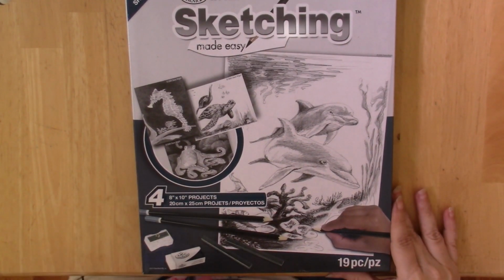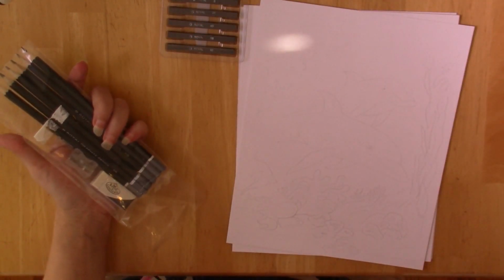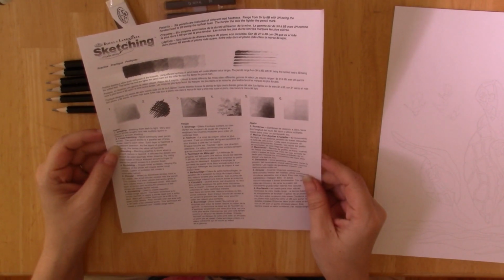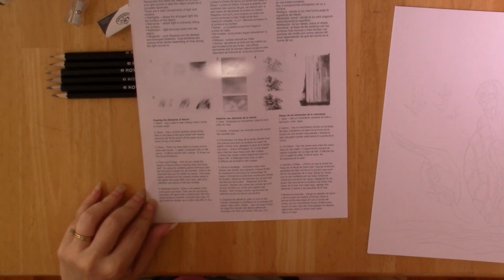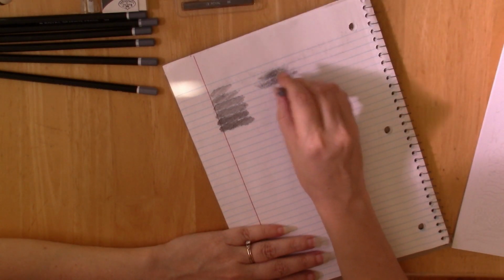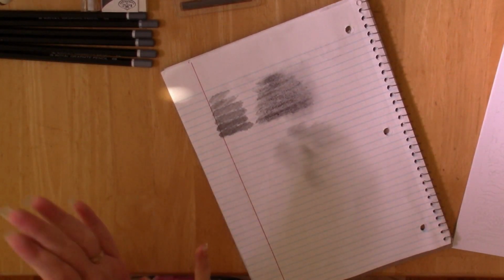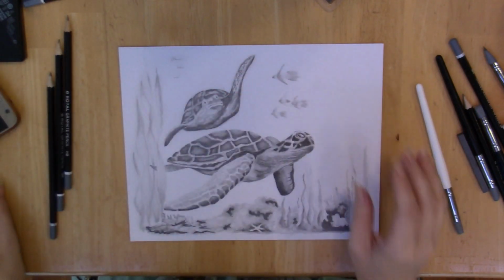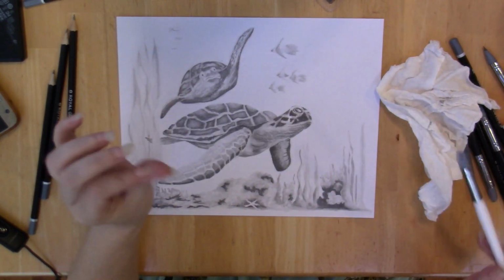Trying out a Sketching Made Easy Set Royal and Langnickel Sea Turtles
Found another art kit at Five Below, this time is a sketching set. It really is more of a shading set but after you finish the projects included you should be able to use the supplies to sketch and shade your own master pieces.